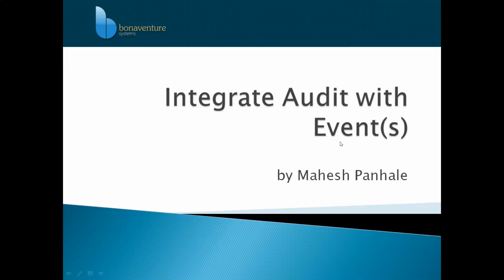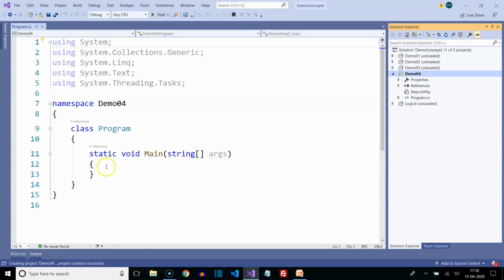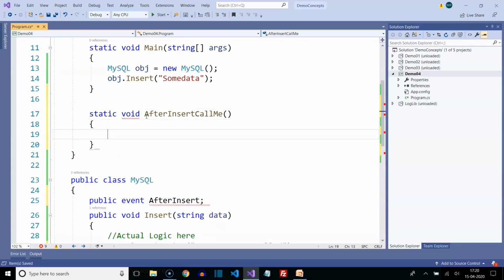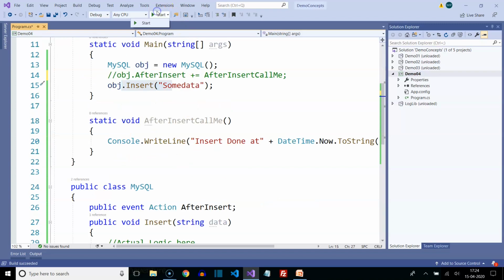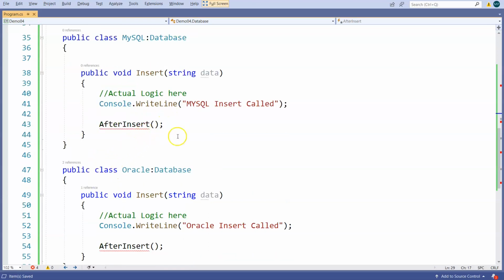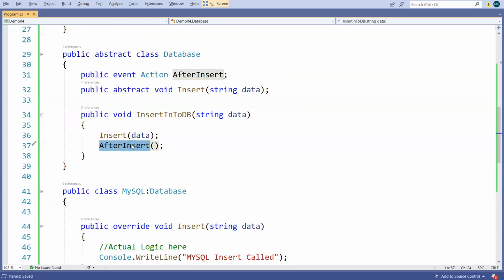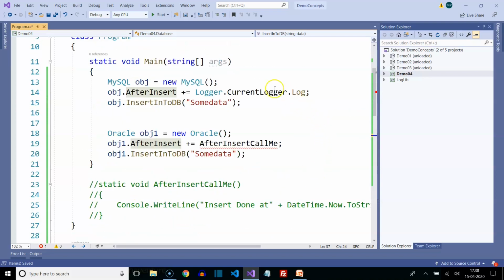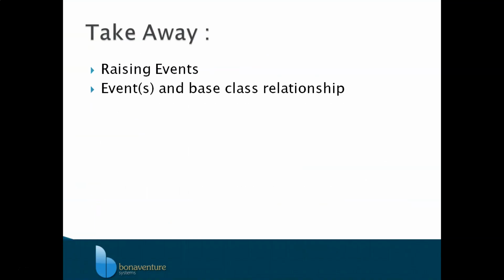04 OOP Problem Solution Approach: Audit with Events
This video is fourth in the series of 5 videos.
In this video we will try understanding real project implementation(s) of OOP feature. This video explains about complex objects, Inheritance, Raising Events, Audit with usage of Logger, Singleton class etc.

Enjoy learning.